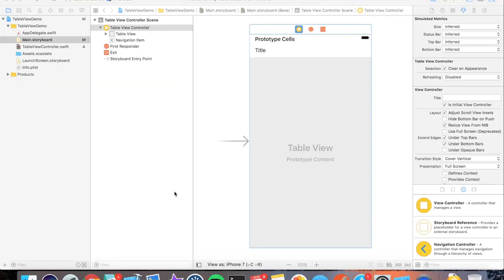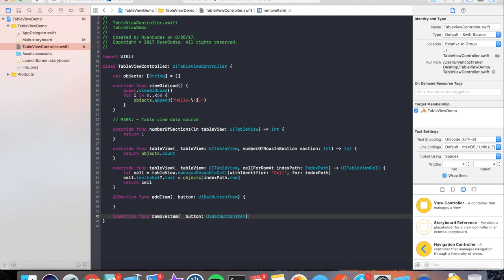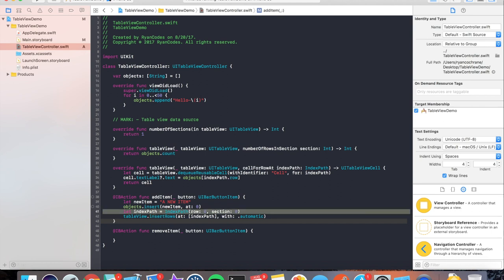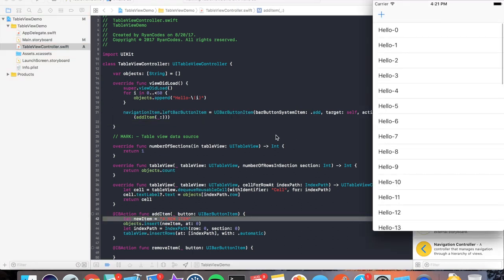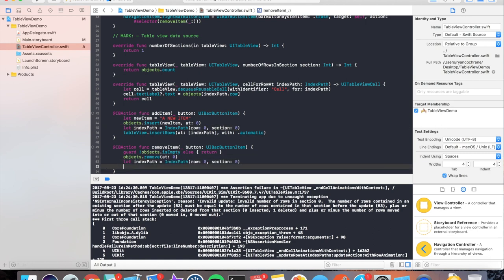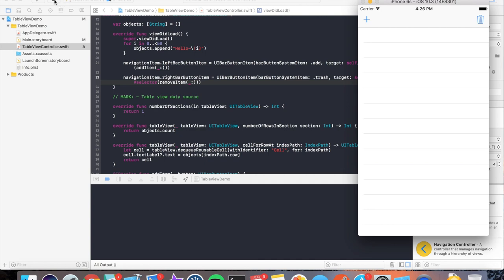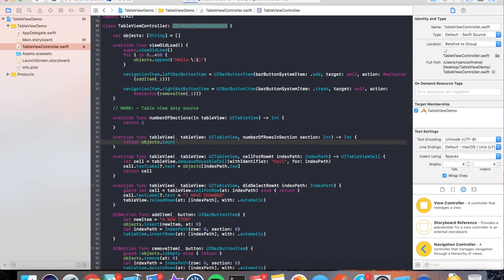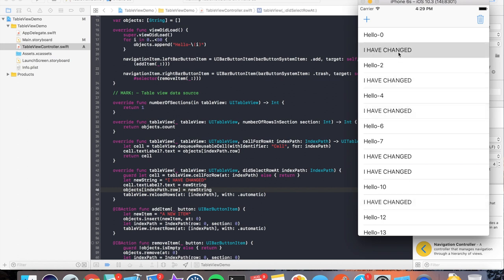Creating iPhone Apps - UITableView Inserting, Deleting & Reloading Cells (Xcode 8 & Swift3)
By the end of this video you should know how to Insert, Delete and Reload data within a UITableView

This video is a part of a multiple video series!

Please leave comments or questions below I will try to help my best with any concerns!